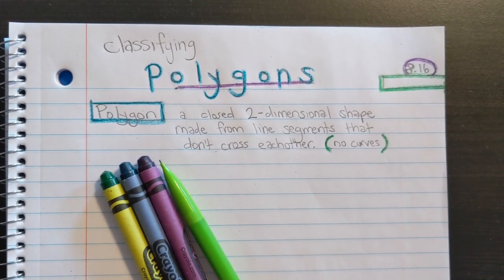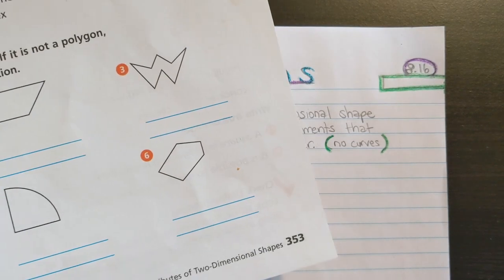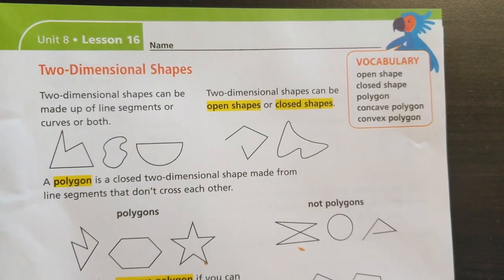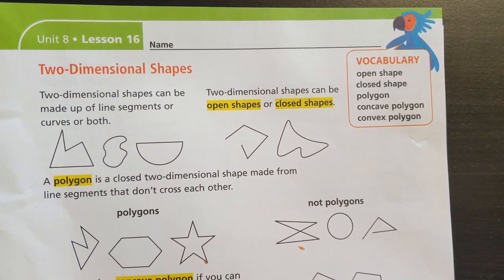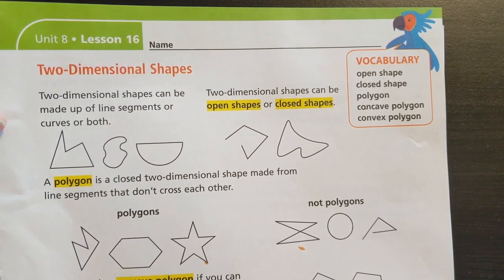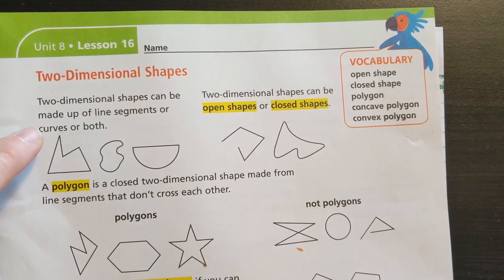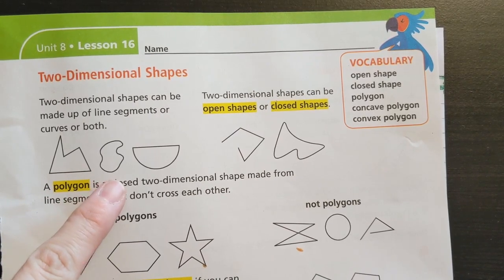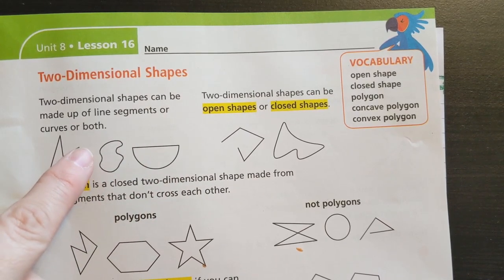Math 8.16 (video 1)